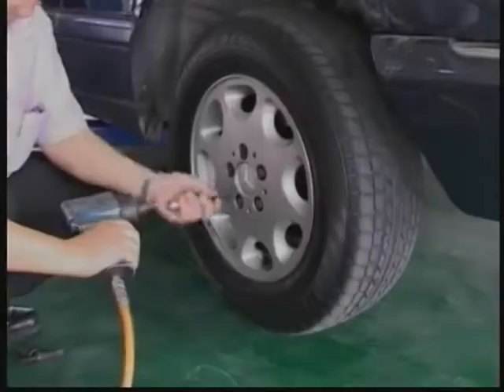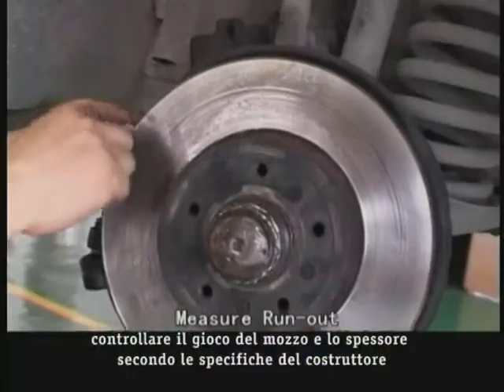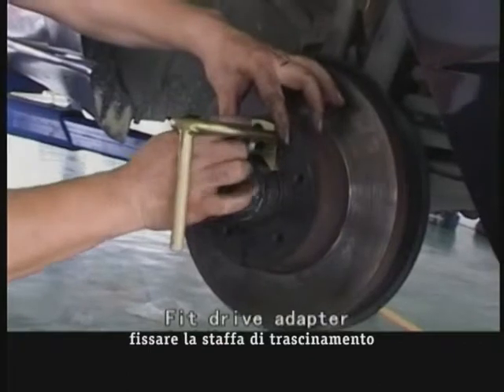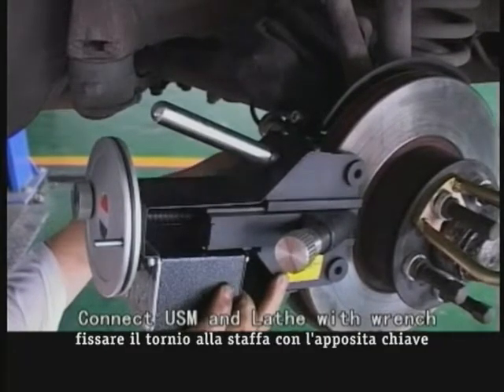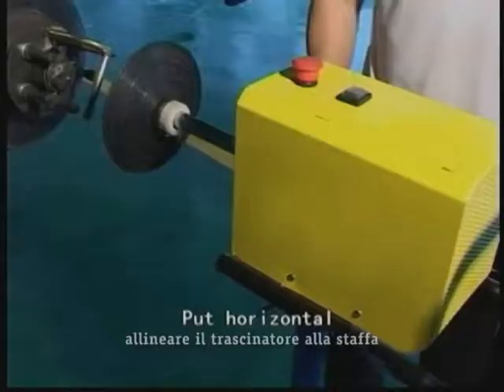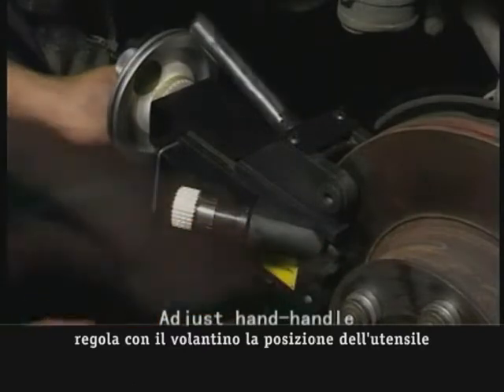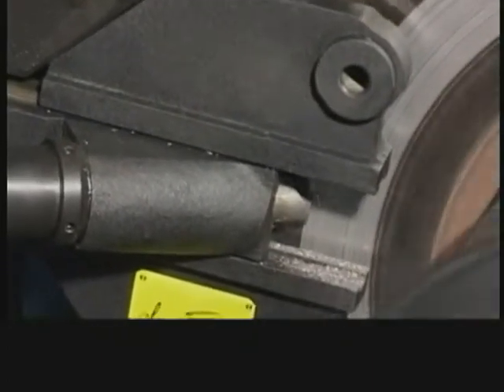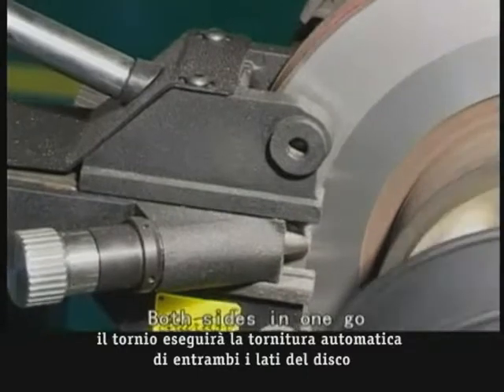Проточка тормозных дисков SPIN (02.003.09)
Особенности этого станка (представляемого ООО «ПЛАНЕТА ОБОРУДОВАНИЯ» тел./факс: , , и его комплект гарнитуры позволяют работать на: NISSAN, ROVER, TOYOTA, LEXUS, MAZDA, CITROEN, FORD, MERCEDES, BMW, MITSUBISHI, VOLVO, HYUNDAI, CHRYSLER, DAEWOO.